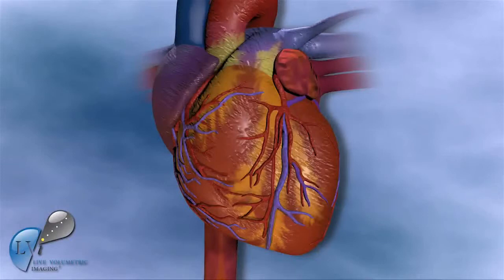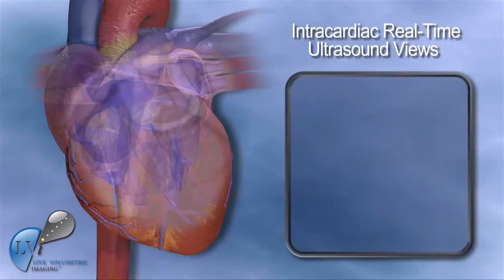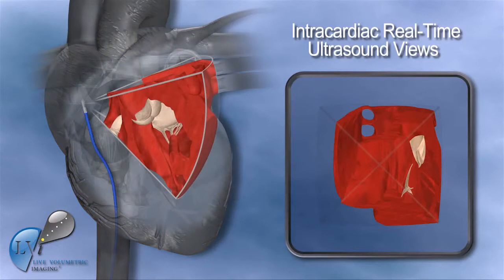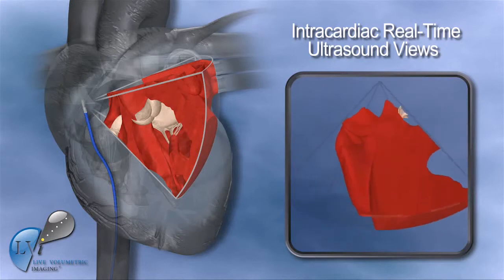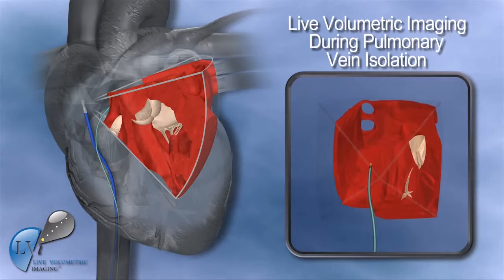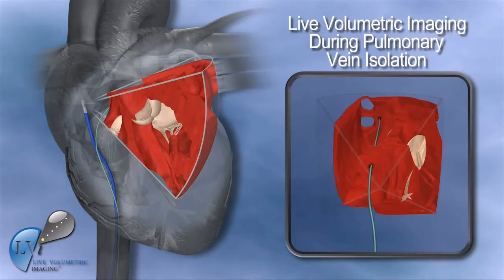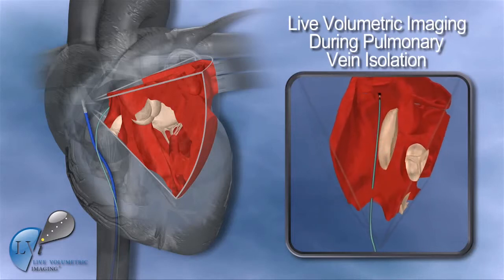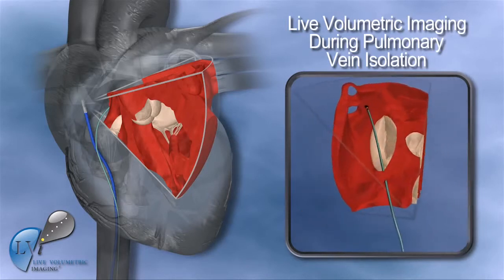Real time 3D Image Guidance using the RTII-developed LVI Intracardiac Catheter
The Live Volumetric Imaging (LVI) catheter, developed by researchers at RTI, provides a real-time, three-dimensional ultrasound view from inside the heart.

As envisioned with this animation, a volumetric view of the beating heart can be rotated using a 3D ultrasound imaging system to display any arbitrary orientation within or around the volume, without any repositioning of the imaging catheter.

One application for LVI technology is cardiac ablation for the treatment of atrial fibrillation. Image guidance using LVI can provide better visualization of the endocardial tissue to help improve accuracy of treatment and minimize unintended injury.